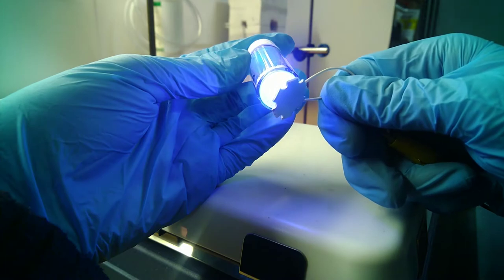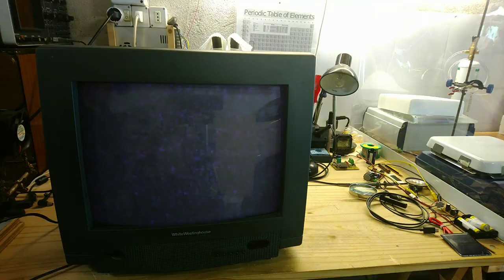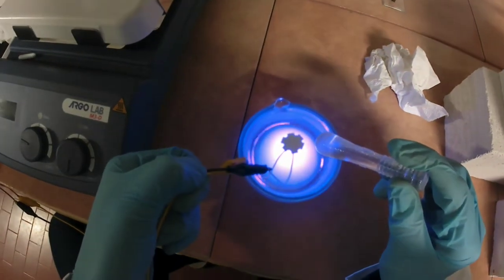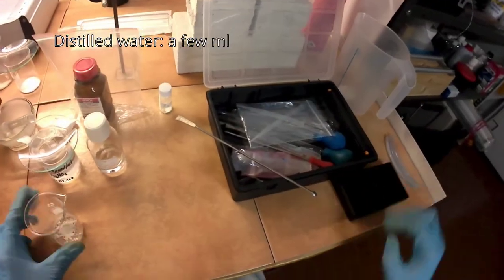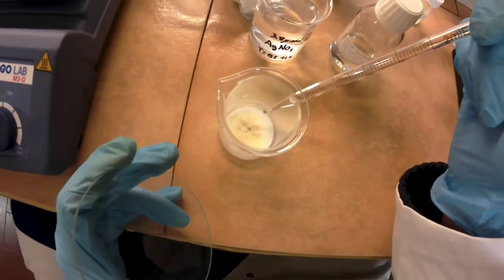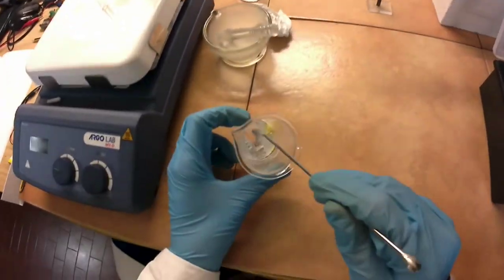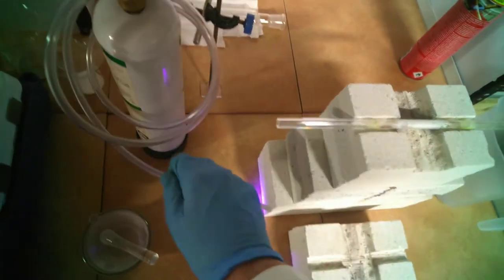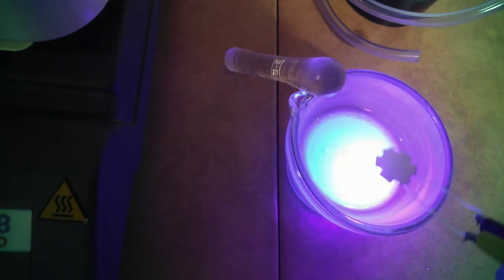Make P22B a blue phosphorescent material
How to make ZnS:Ag or P22B, a phosphorescent material used in cathode ray tubes (CRTs).